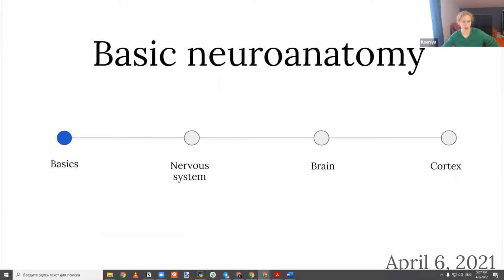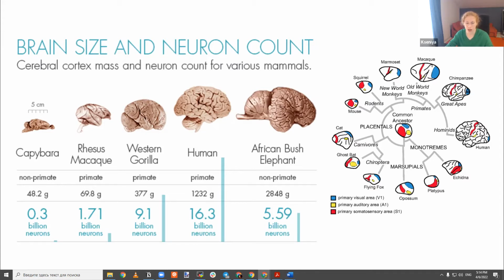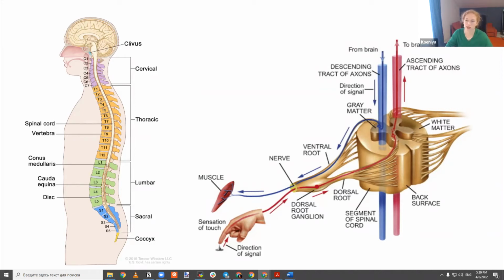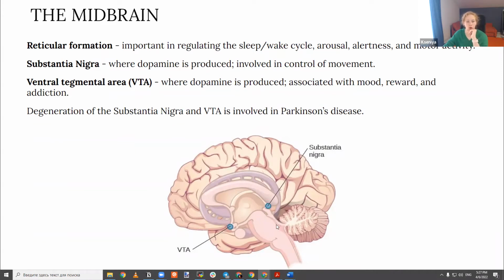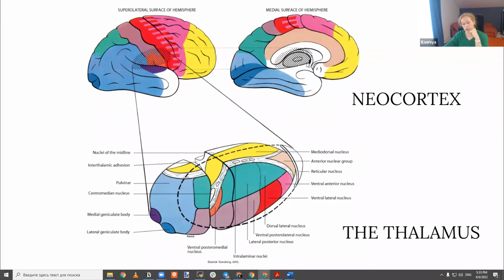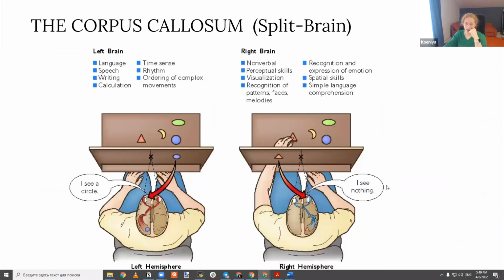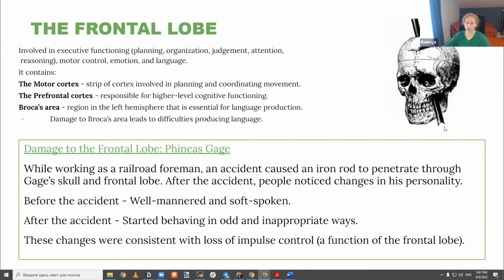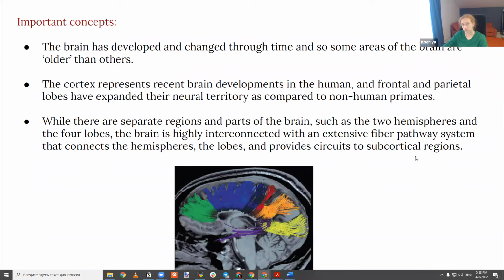Neuroscience_Lecture_5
Anatomy of the brain